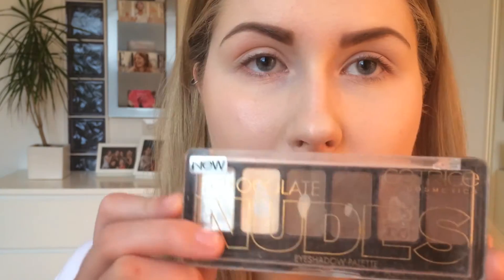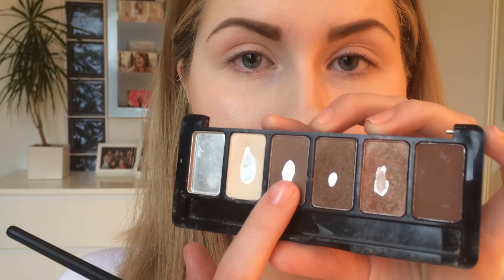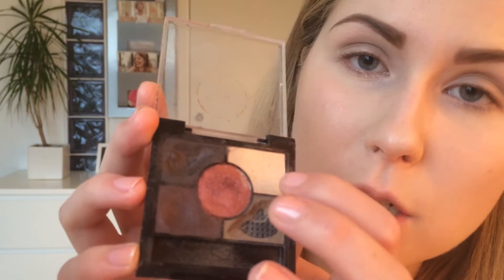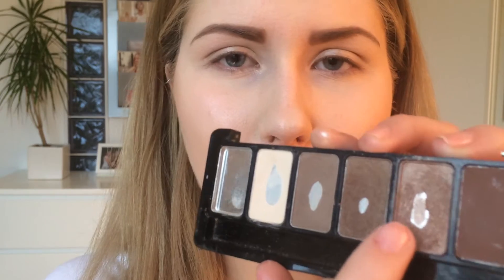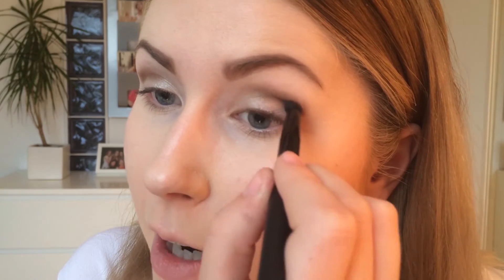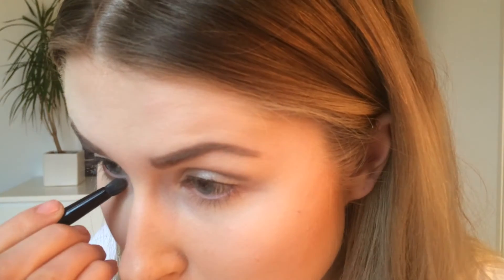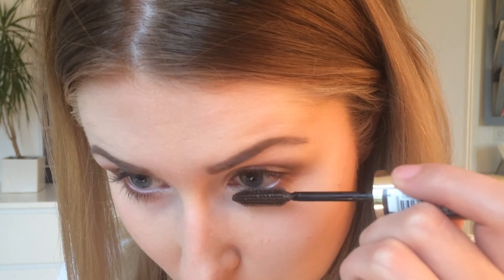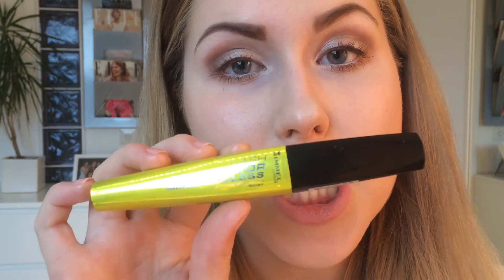How to: make-up for glasses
In this video I will show you a make-up look with a couple of tricks
for anyone wearing glasses:)

BLOG (full list of products used in this video)